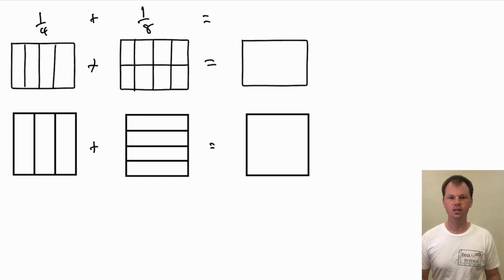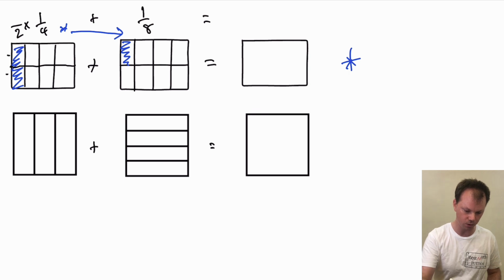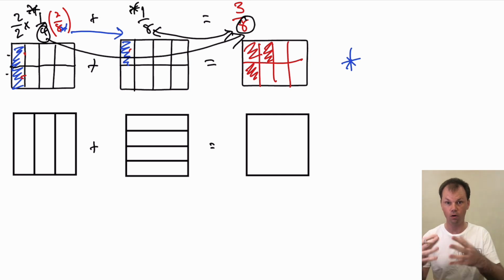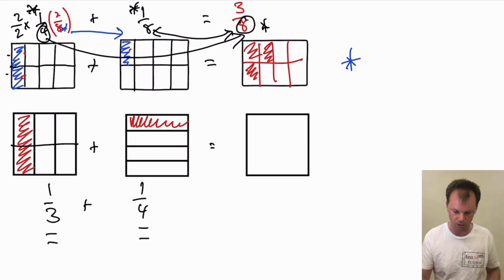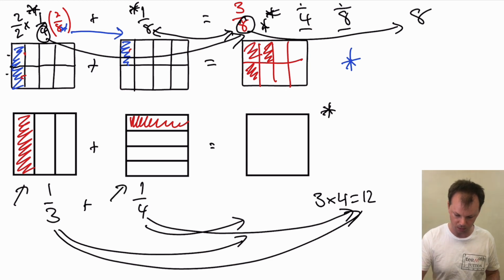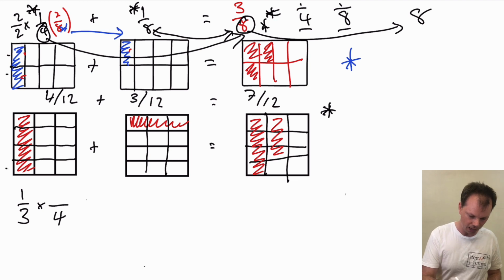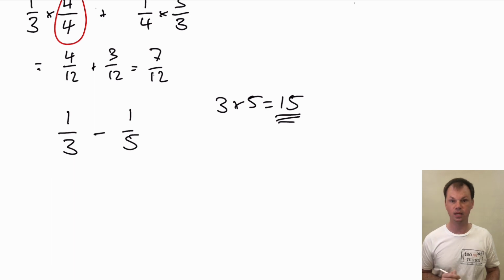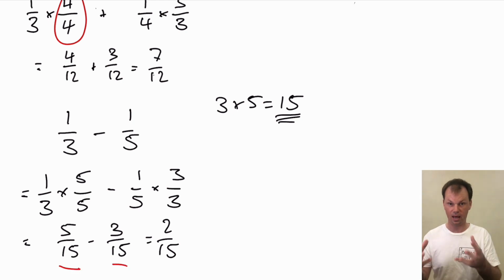Fraction Addition & Subtraction (IIIa) (FA107)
This video aims to build conceptual understanding for adding and subtracting fractions. The video accompanies a worksheet that further develops conceptual understanding of this topic. Download for free at teammathtuition.com